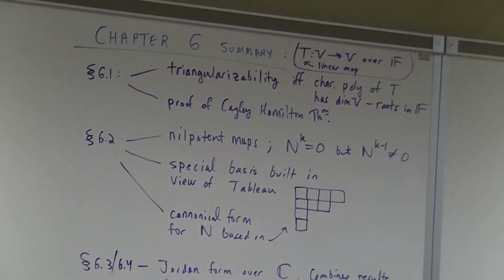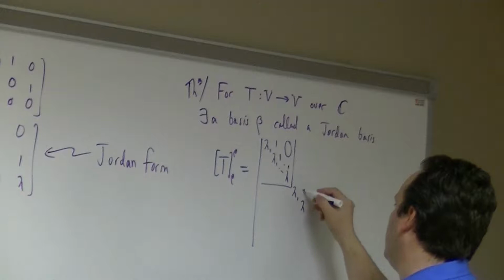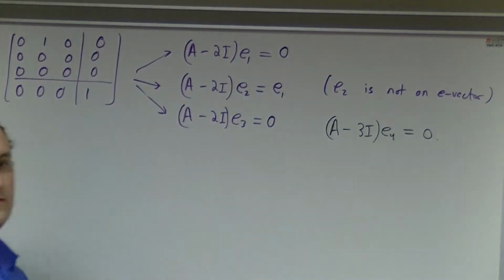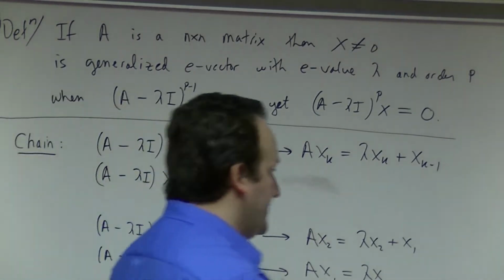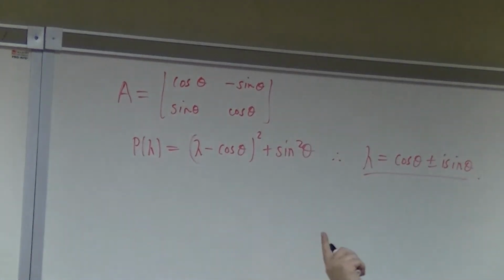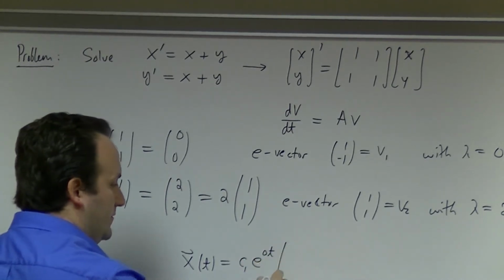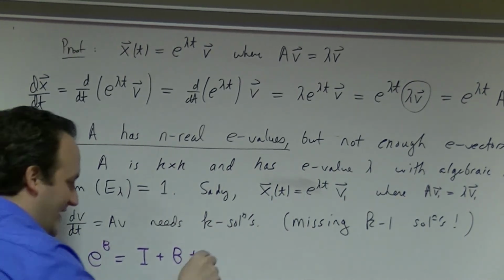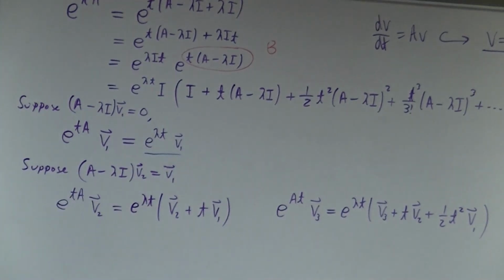Linear Algebra: Lecture 35: overview of real Jordan form, application to DEqns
Here I give the big picture of Chapter 6. I (without motivation) show what a generalized e-vector looks like and we see how e-vectors and generalized e-vectors allow us to solve dx/dt = Ax for any matrix A. We will not have time for all applications of the Jordan form, rest assured there are many. I also briefly sketch the idea of the real Jordan form. Our focus will primarily be in the complex domain in the lectures which follow as Damiano and Little have not much to say about real Jordan form (consult my Chapter 11 as needed)